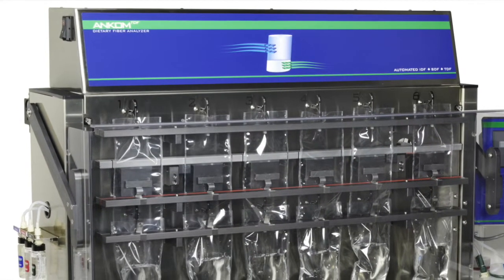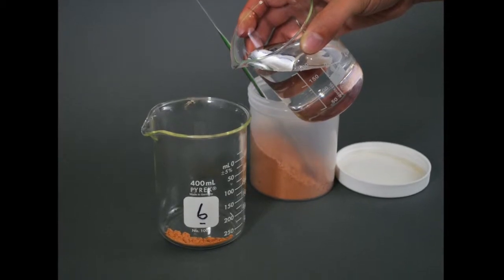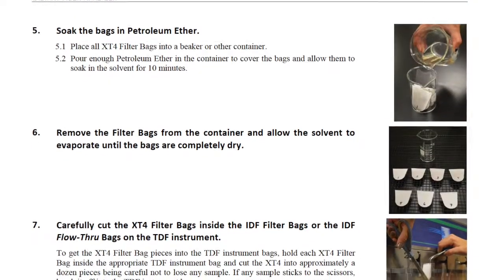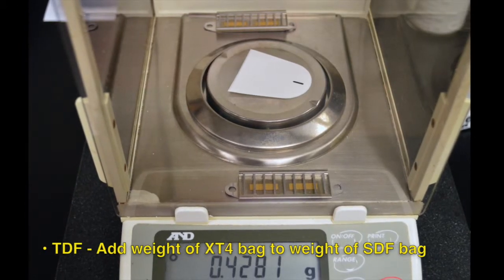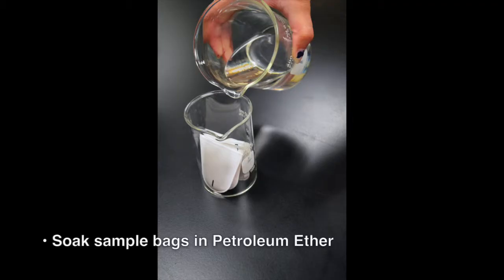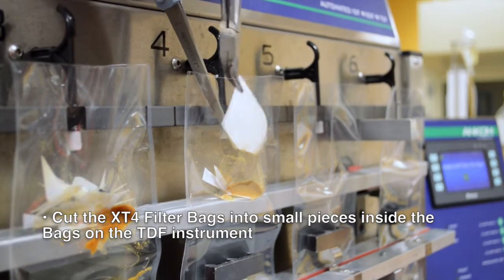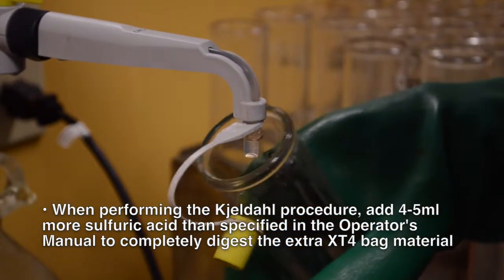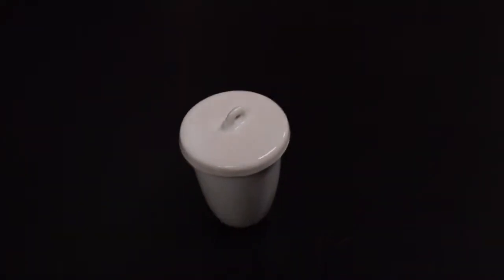TDF Pre-Fat Procedure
This video demonstrates the best method for pre-fatting samples when using the ANKOM automated TDF instrument.